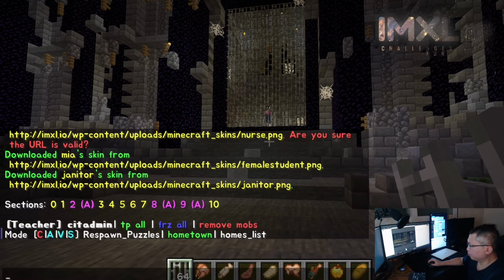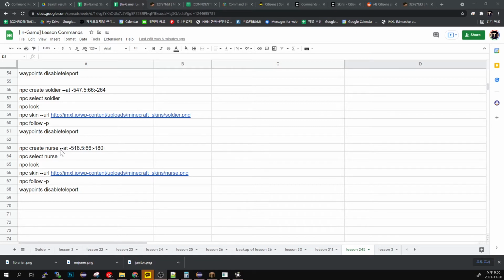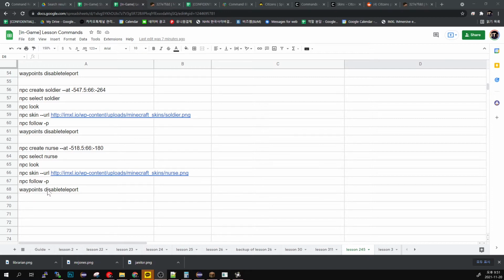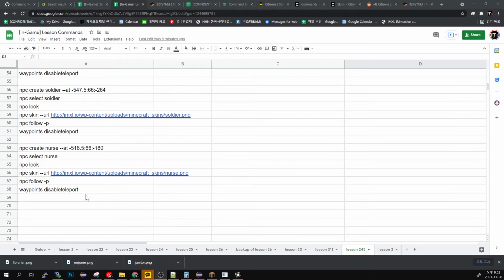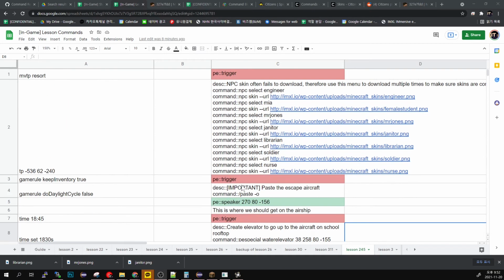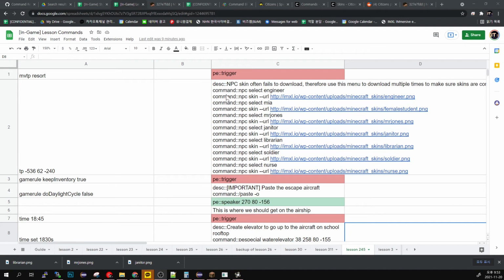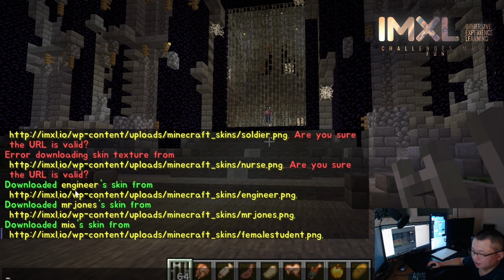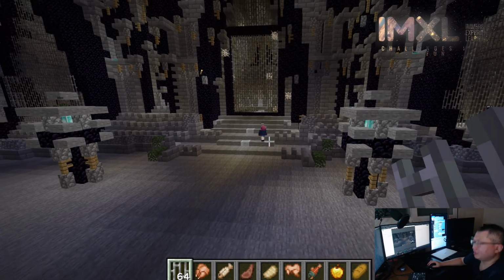[For IMXL Pixel Academy teachers only] Tutorial NPC Creation with Skins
[FOR PIXEL ACADEMY Teachers ONLY]
NPC creation with Skins